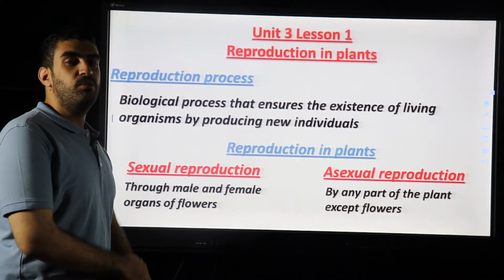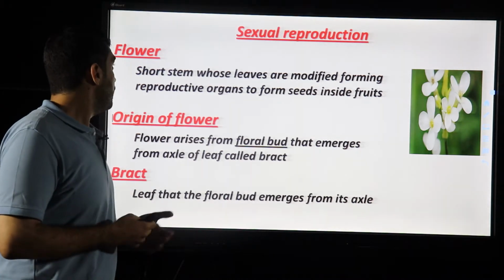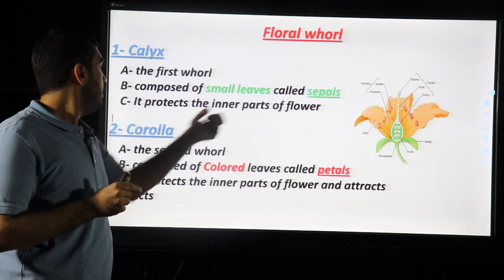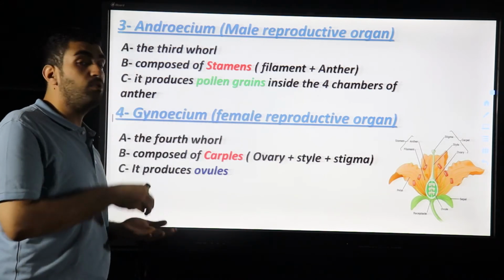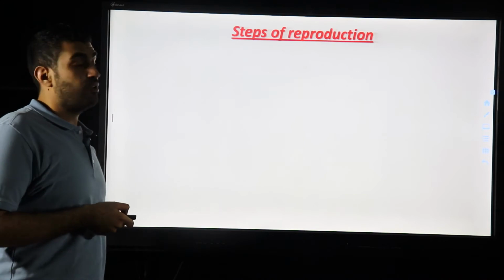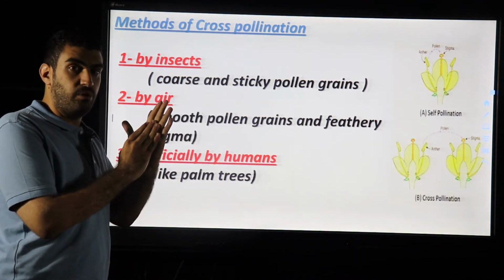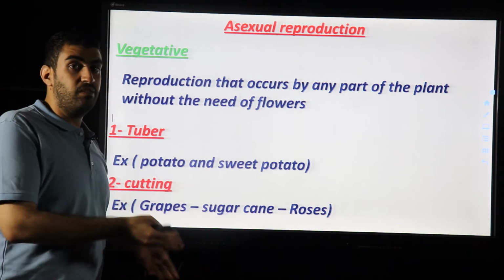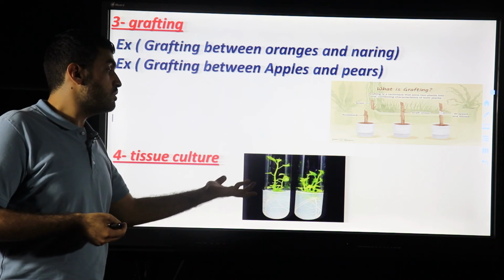المرحله الاعداديه الصف الثانى على محمد زاهر scince unit 3 lesson 1 reproduction in plants